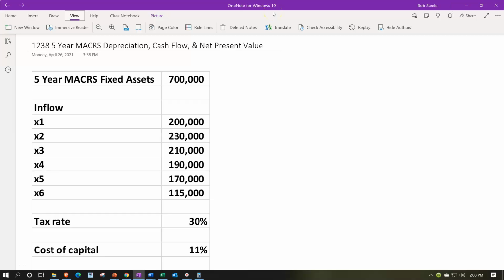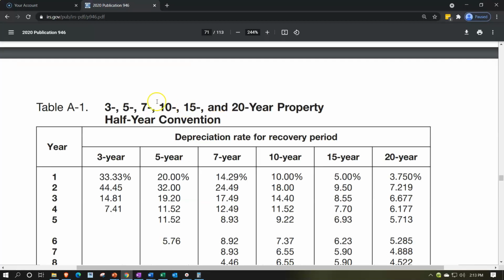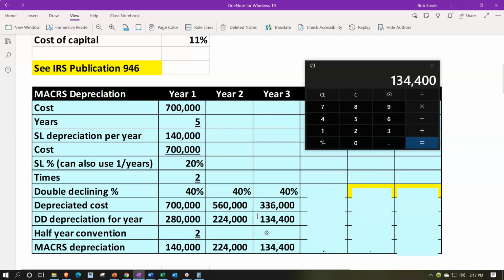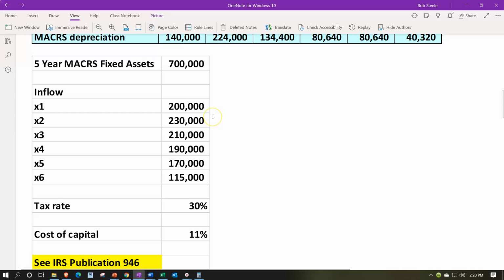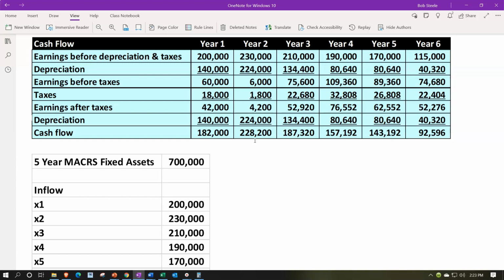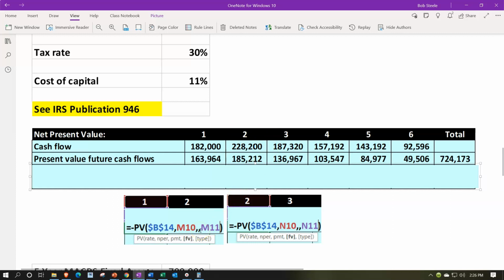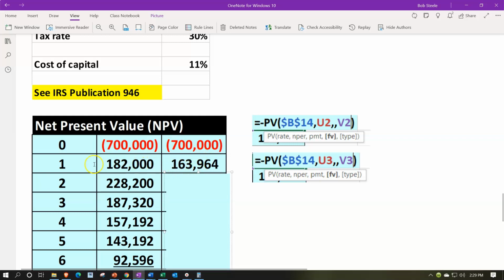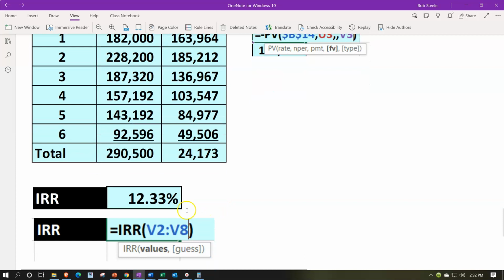5 Year MACRS Depreciation, Cash Flow, & Net Present Value 1238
5 Year MACRS Depreciation, Cash Flow, & Net Present Value